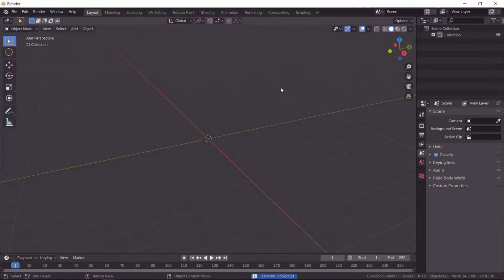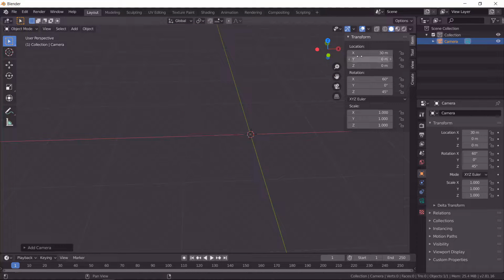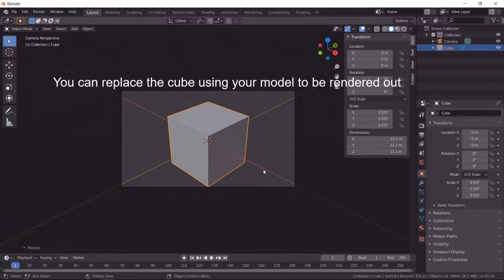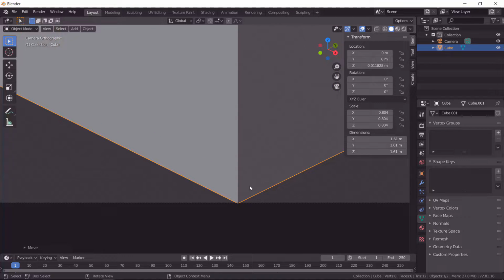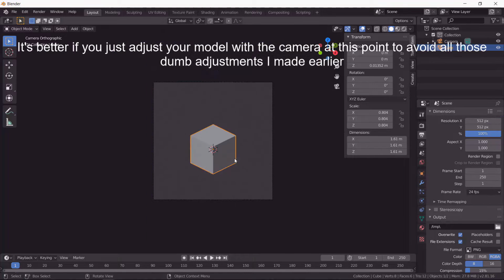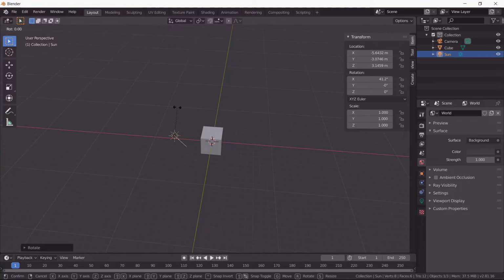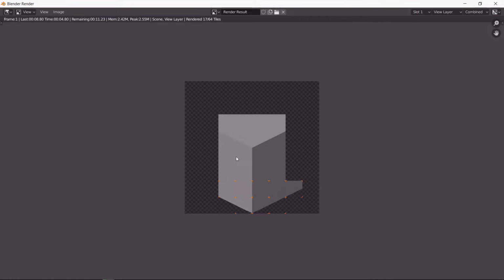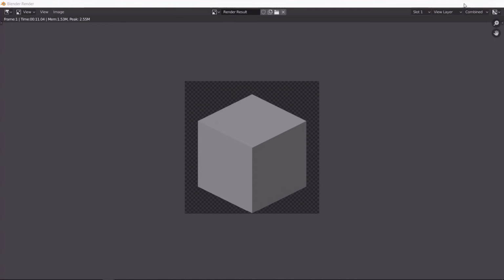Creating a game like CLASH OF CLANS using Unity and Blender PT-1 Isometric Tile creation in blender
As Clash Of Clans is a pre-rendered isometric game we will use the same approach and in this video we will create isometric tile using blender, You can use the similar approach to create your tiles and then import it in unity for further use. I'll show you just that in the next video, so please stay tuned, thank you.